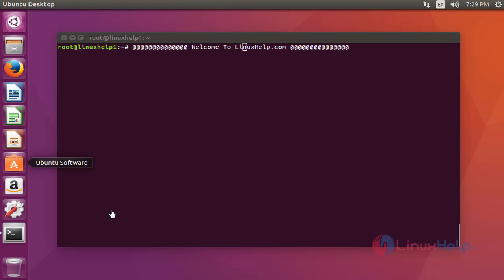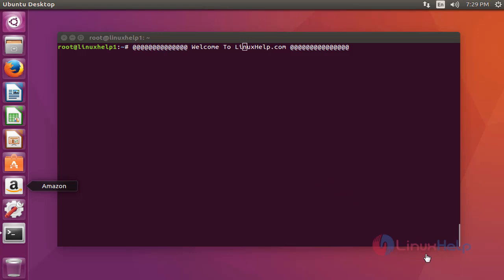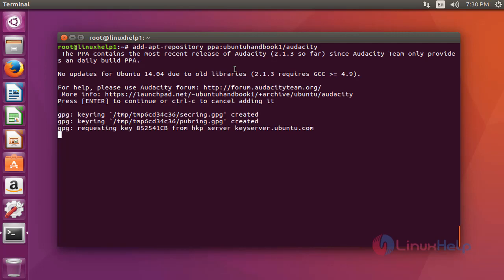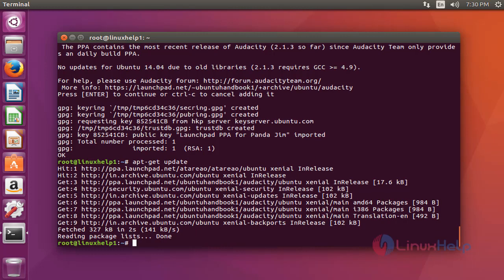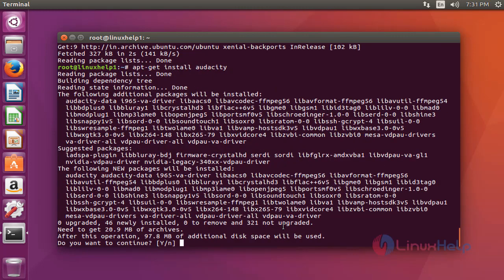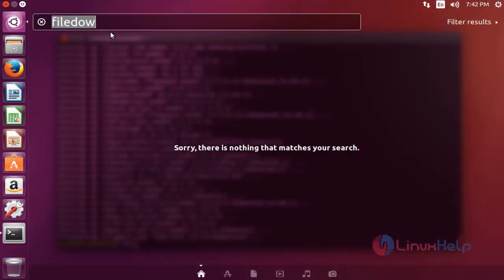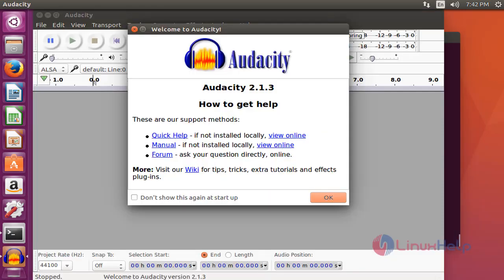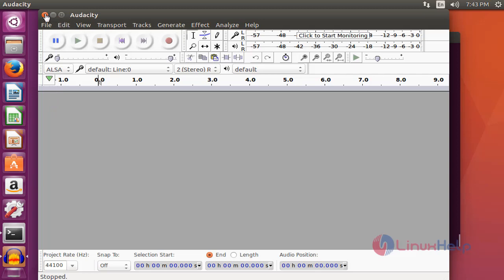How to install Audacity 2.1.3 on Ubumtu 16.04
Audacity is a free, easy-to-use, multi-track audio editor and recorder for Windows, Mac OS X, GNU/Linux and other operating systems. This video covers the installation of Audacity on Ubuntu.